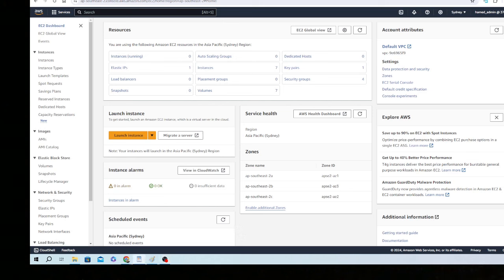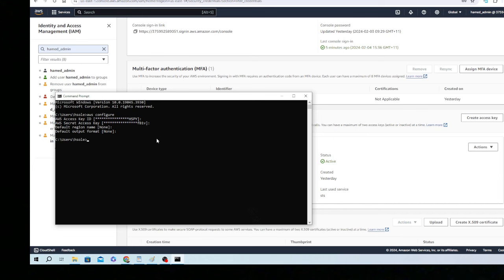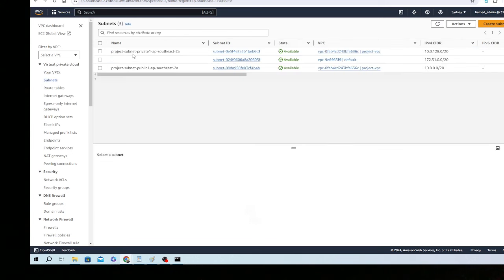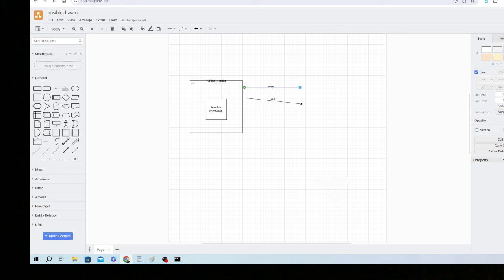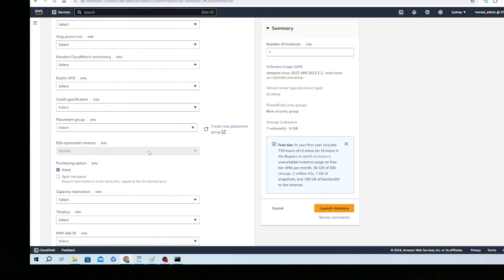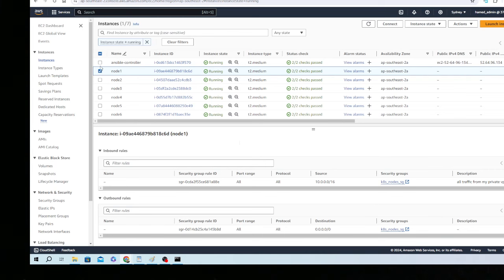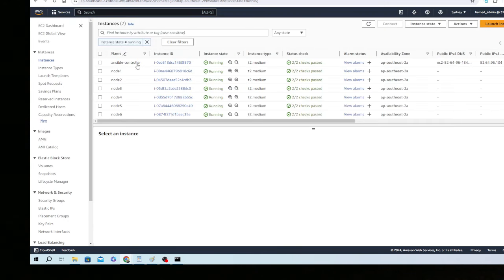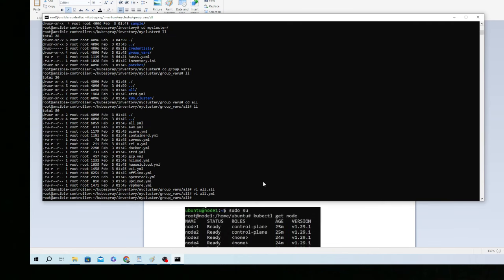Deploying a Production-Level Kubernetes Cluster on AWS by Kubespray- Security Best Practices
There are several ways to set up a self-managed Kubernetes cluster. If your goal is to learn Kubernetes, this article is not for you. You can use Minikube or even Kubeadm with 2 or 3 nodes.

Kubespray runs on bare metal and most clouds, using Ansible as its main tool for provisioning and orchestration. I believe basic familiarity with Ansible, such as knowing how to use playbooks and change variables, is essential to use Kubespray. Based on my personal experience, Kubespray is one of the main deployment tools for telecom-grade clusters that run on bare metal or private clouds.

The main platform for this demo is AWS. You might ask why AWS, and the answer is just for lab purposes, since AWS already has EKS as its managed Kubernetes service. KOps is another useful tool to deploy self-managed K8s clusters on public and private clouds. It will also provision the necessary cloud infrastructure. I will try to provide another demo about it later on. Basic knowledge of AWS is essential for readers. Since security is very important to me, I aim to deploy security best practices.